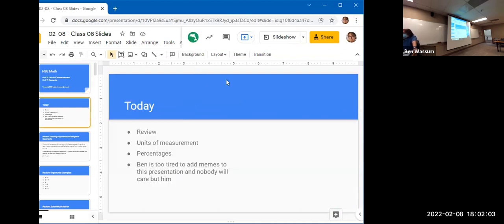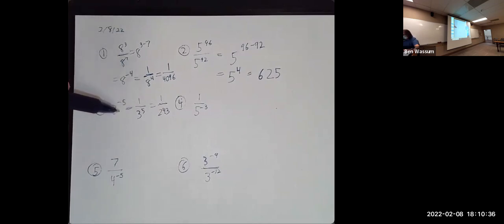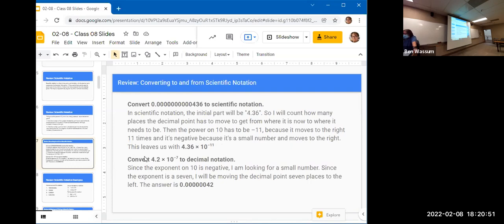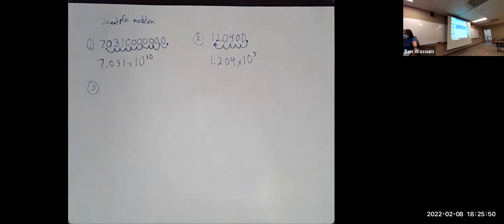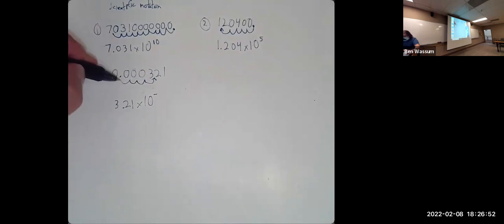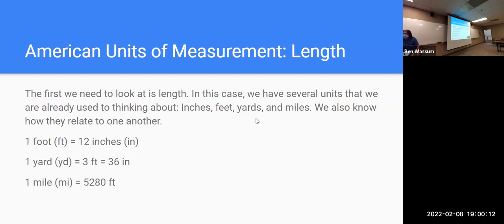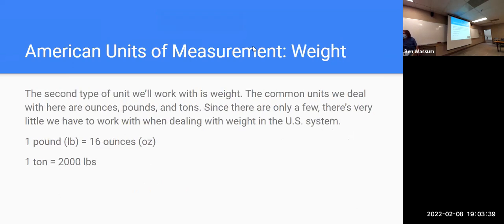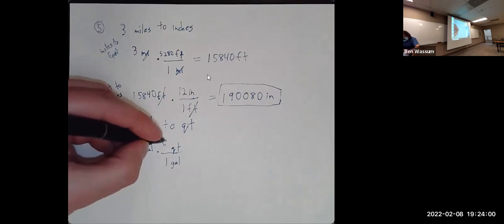Class 8 - 2/8/22 - HSE PM Math Foundations Wi22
Class 8 of the HSE PM Math Foundations class, winter 2022.

Class 7 was unfortunately not recorded, I apologize for any inconvenience.